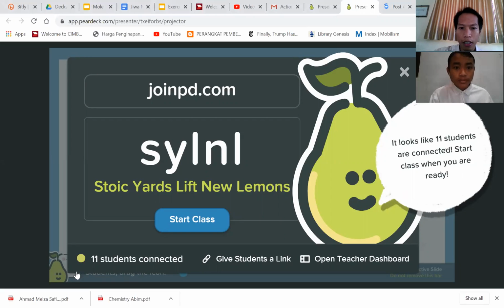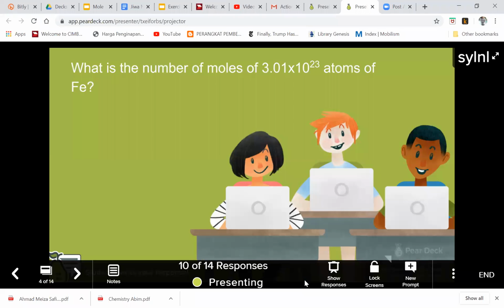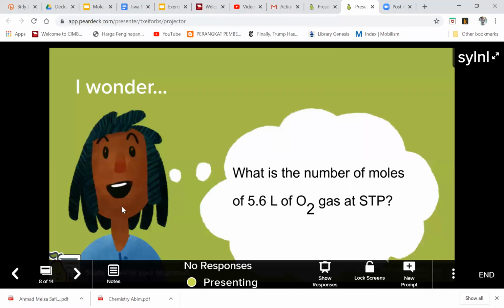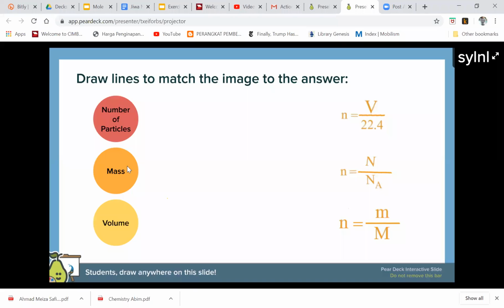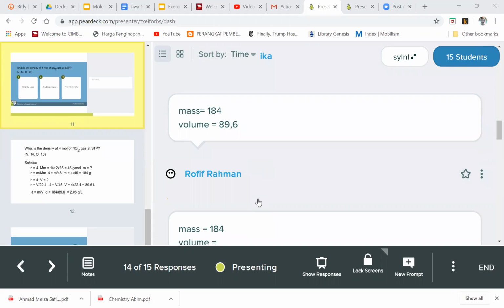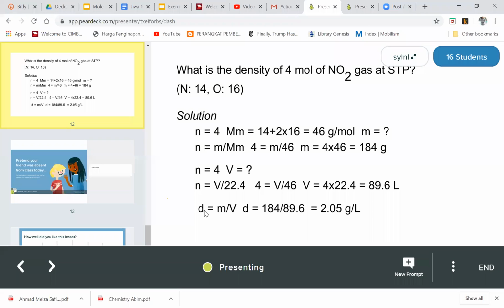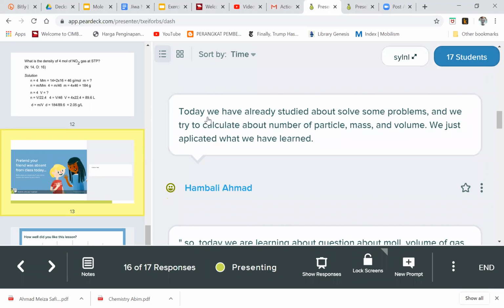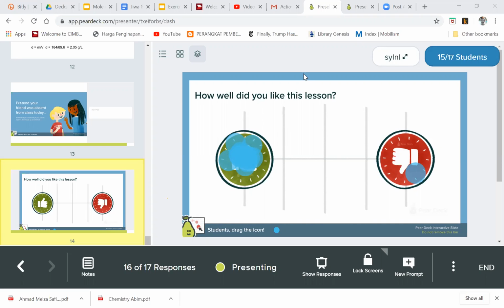Exercises Mole Concept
SMAN Banua Online Learning week 3